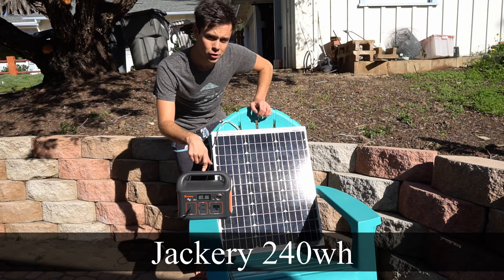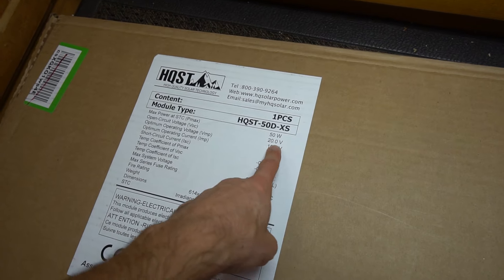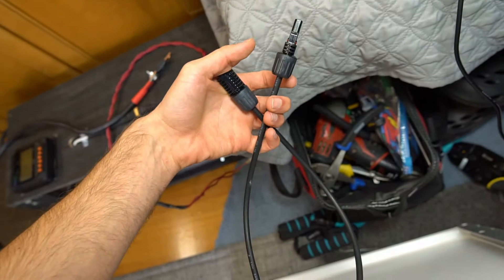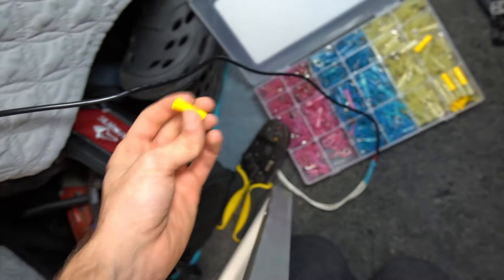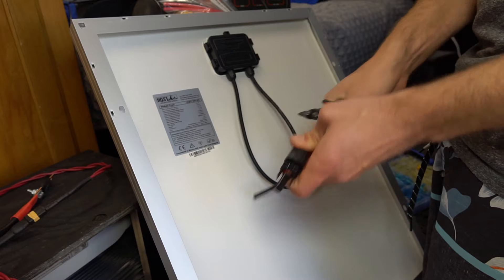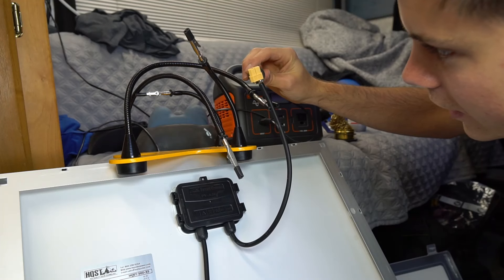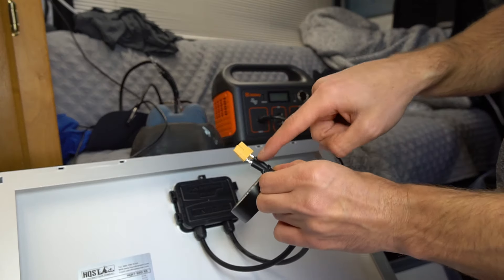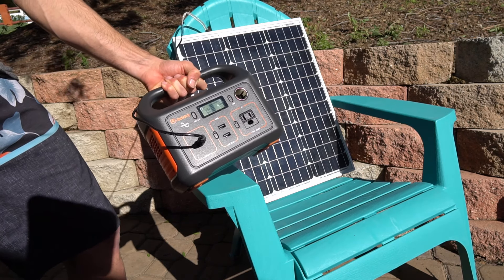DIY Jackery 240 Solar Panel: Save $250!! Beginner tutorial